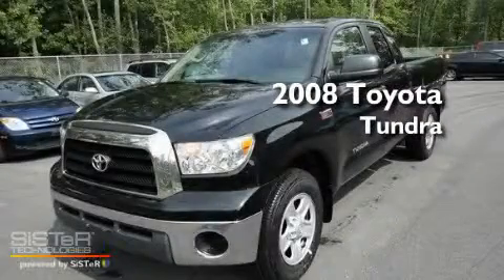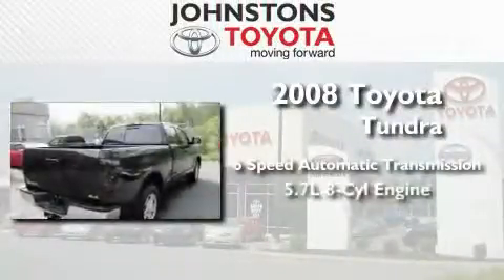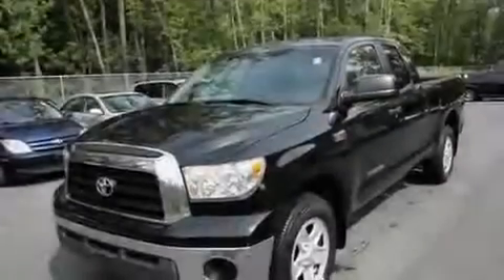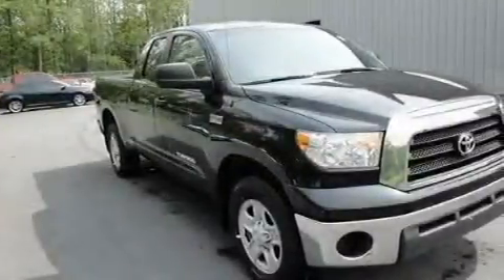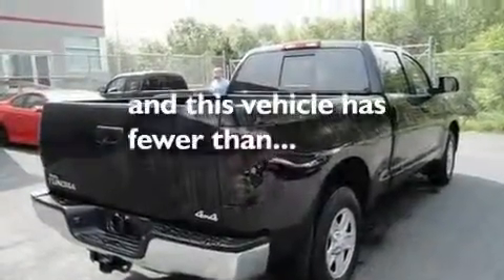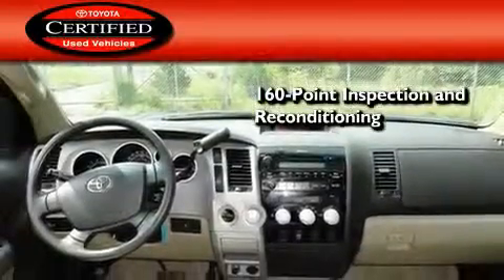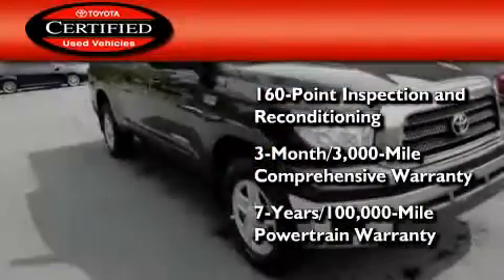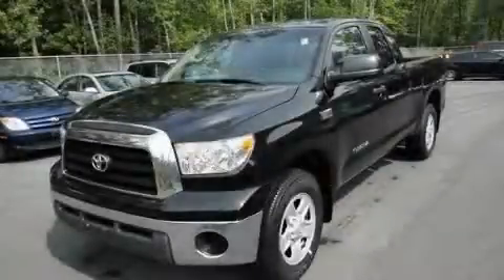Pre-Owned 2008 Toyota Tundra 4WD New Hampton NY 10958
Year : 2008
 Make : Toyota
 Model : Tundra 4WD
 Engine : Gas V8 5.7L/346
 Trans . : Automatic
 Exterior : Black
 Miles : 61,565
 Interior : TAN
 Stock : 52707